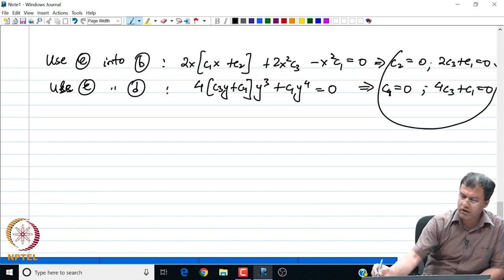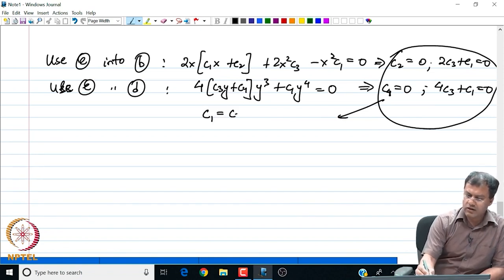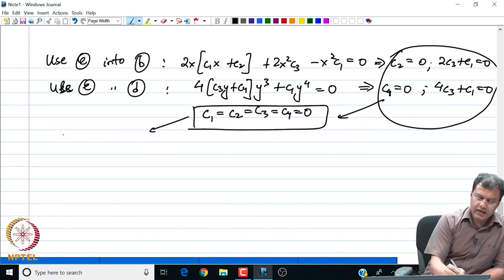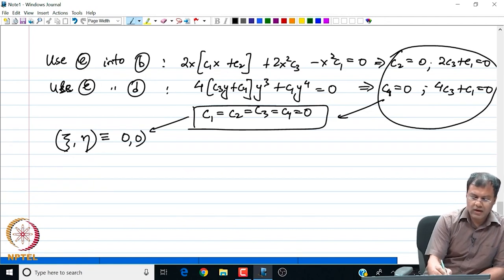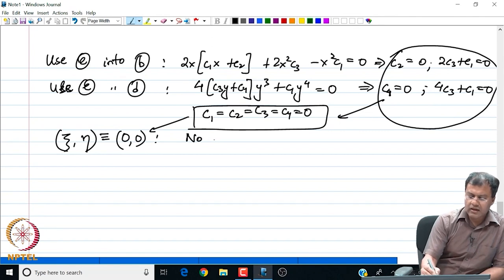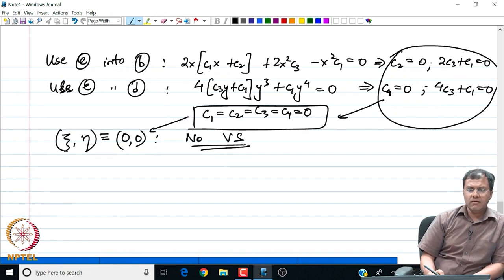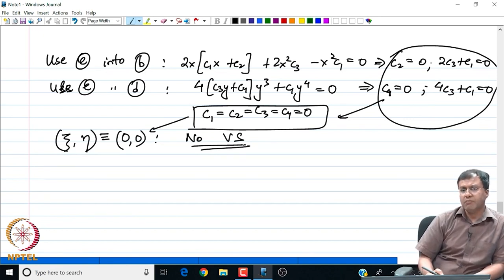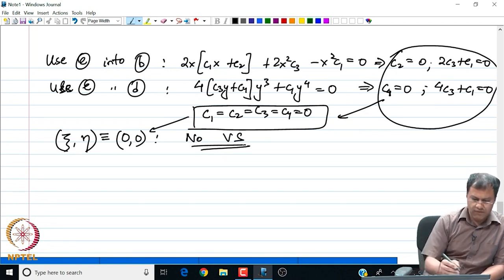Noether's Theorem / Introduction to Second Variation - Part 04